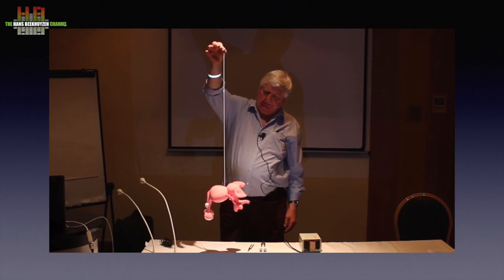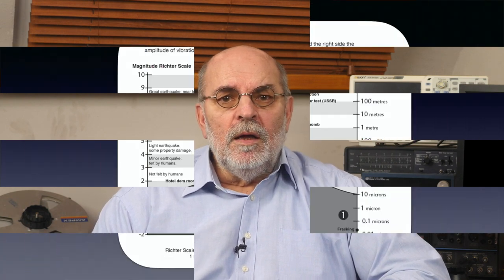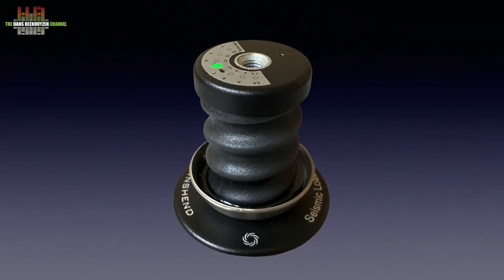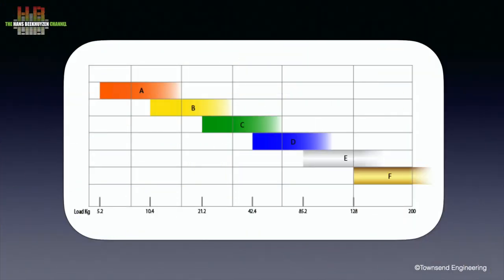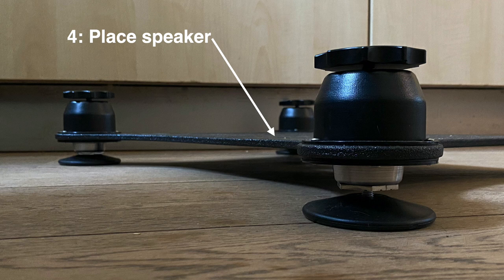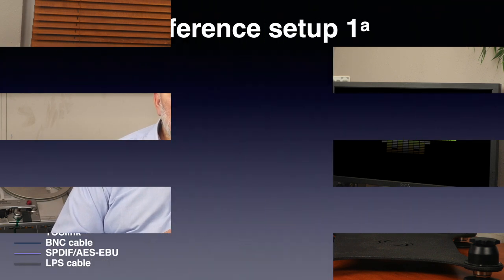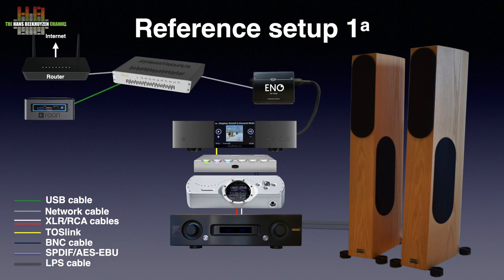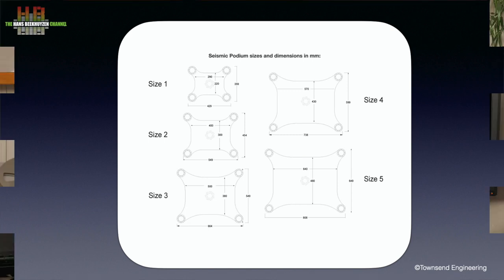Townshend Seismic Podium for loudspeakers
Loudspeakers need to loose cabinet resonances according to general high-end knowledge. But what if someone would tell you that you should prevent floor movements to enter your loudspeakers?

00:00 - Intro
00:21 - Start of program
01:23 - Seismic noise
04:53 - The springs
06:41 - setting up
08:30 - The adjustment
09:58 - How tested?
10:52 - Sound quality
11:42 - The wrap